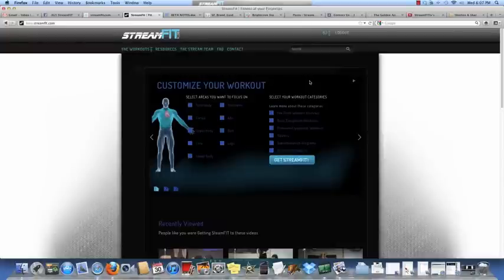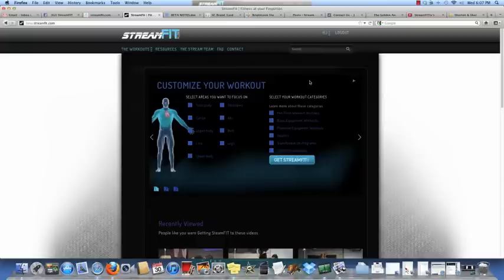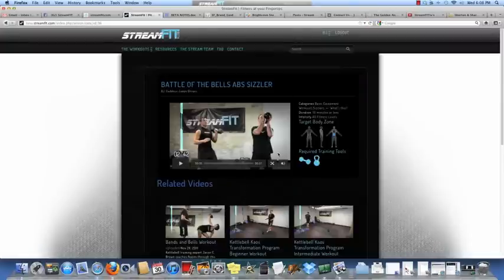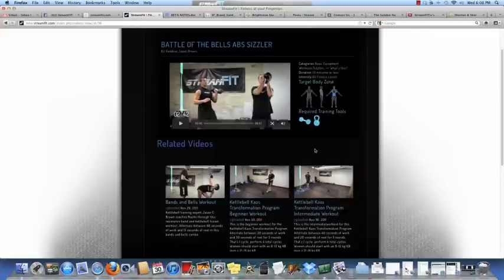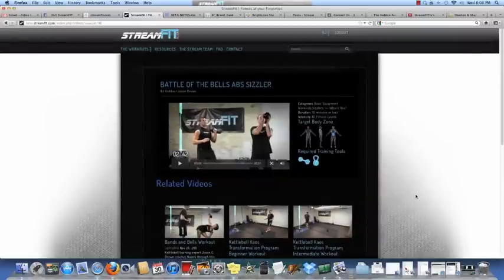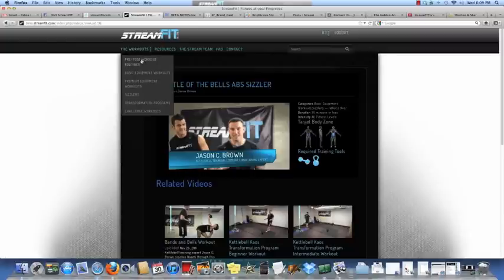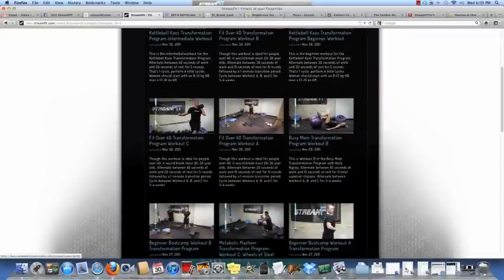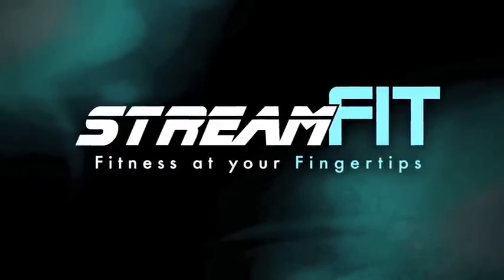StreamFIT Customize Your Workout Demo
StreamFIT Provides Unlimited Streaming Metabolic Bootcamp-Style Workouts from the Top Trainers in the Game for ONLY $19.99/month!

Cancel anytime. Yes, really.